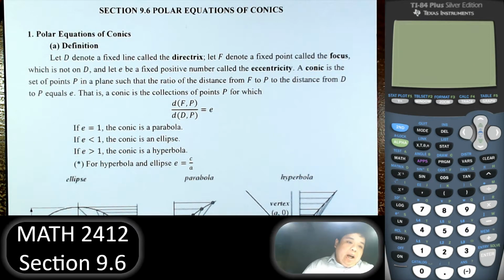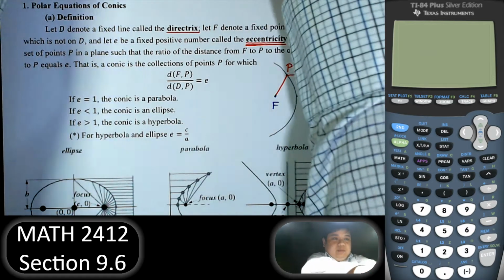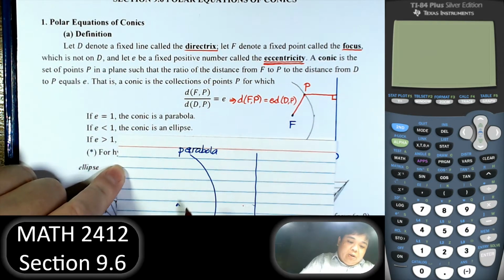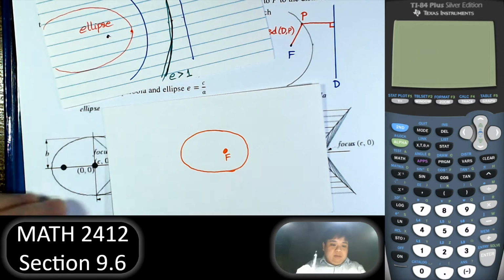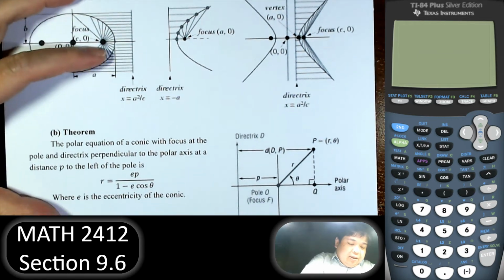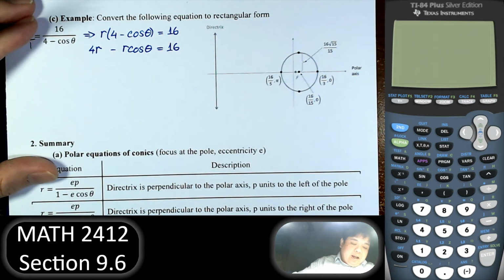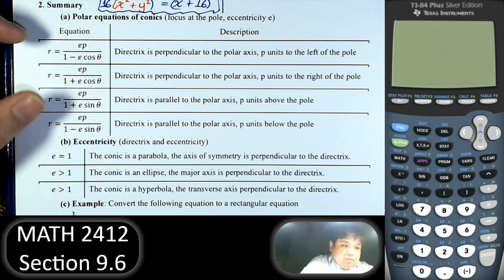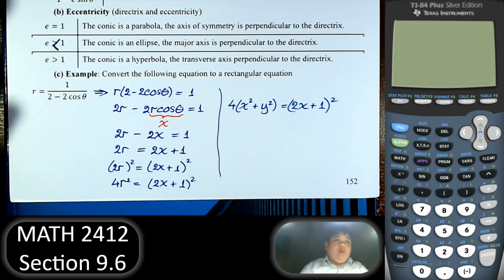Pre-Calculus - Section 9.6